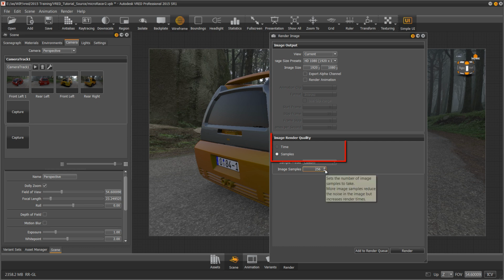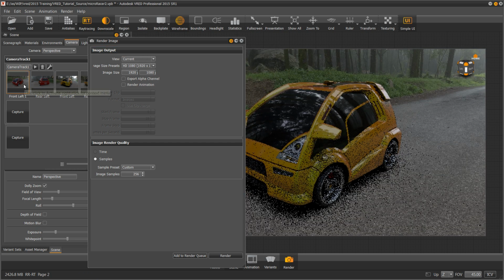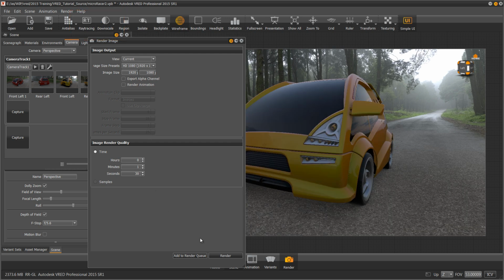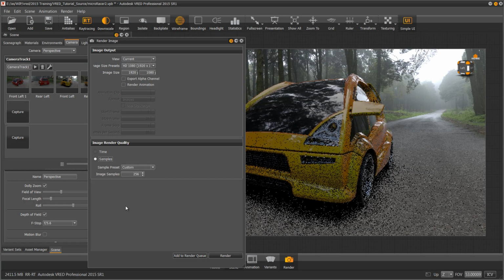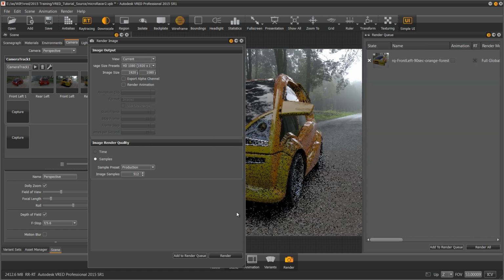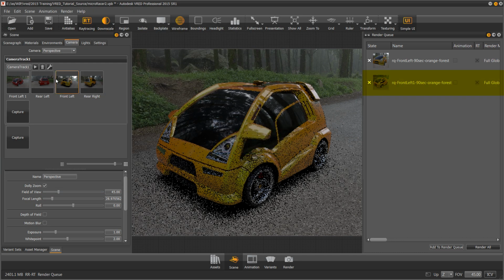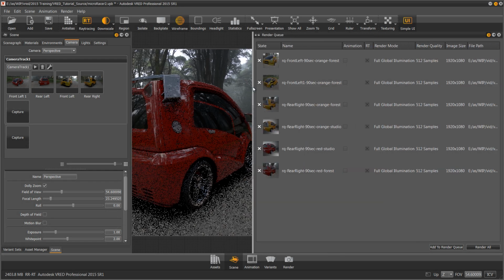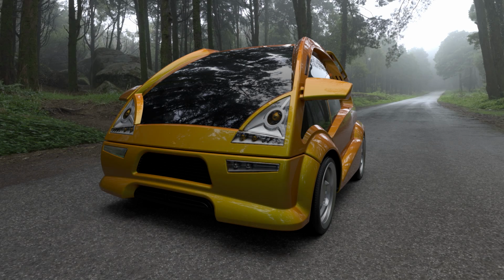VRED Simple UI Chapter 13 - Rendering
Learn how to create an image inside VRED